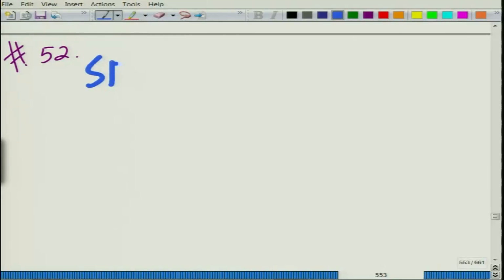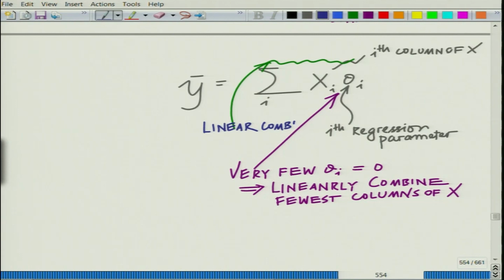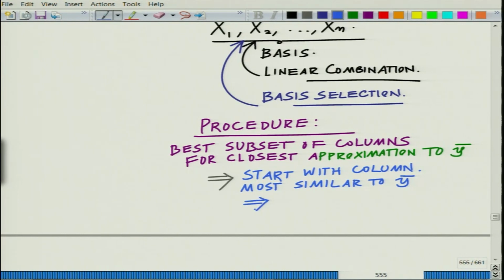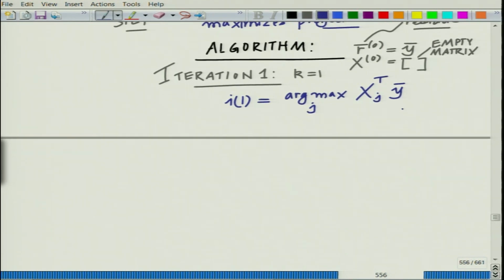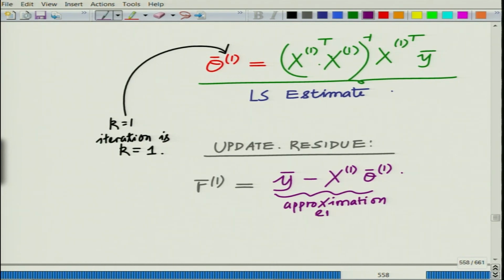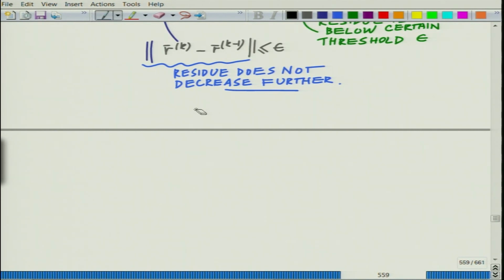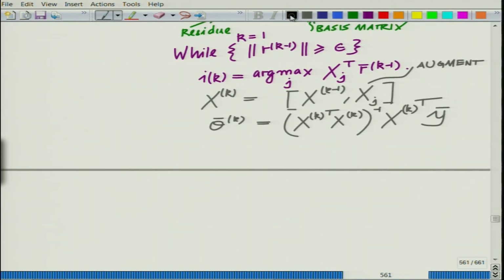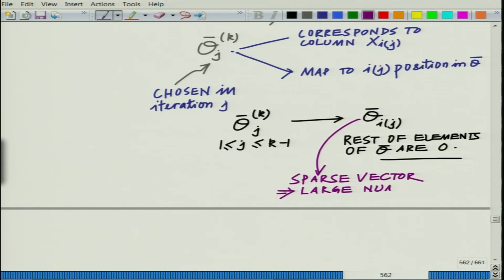Lecture 52 | Applied Linear Algebra | Vector Properties | Prof AK Jagannatham